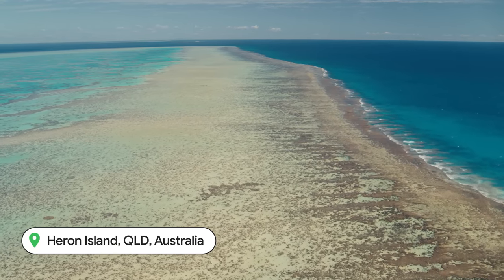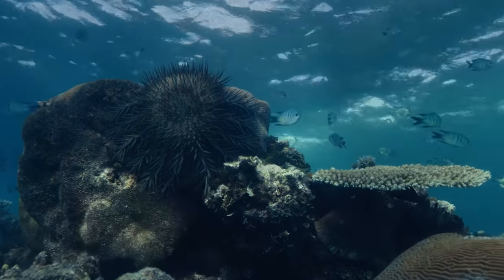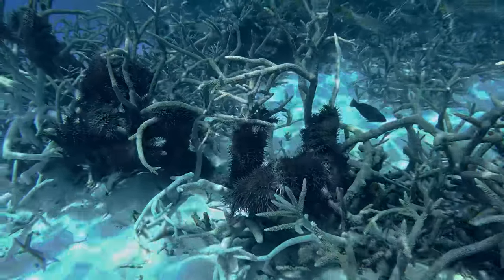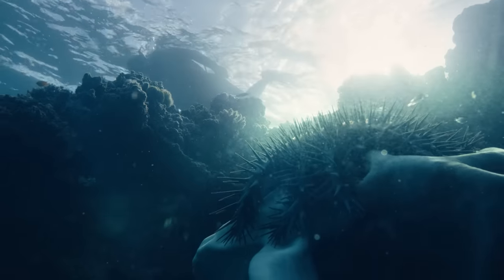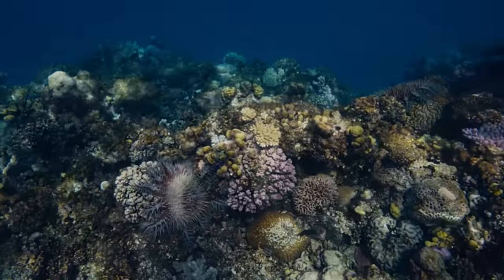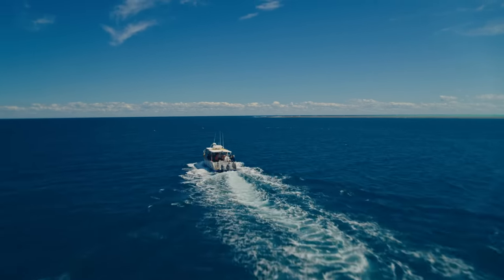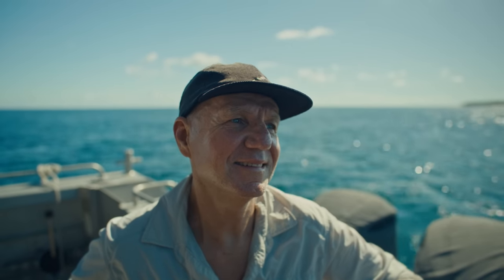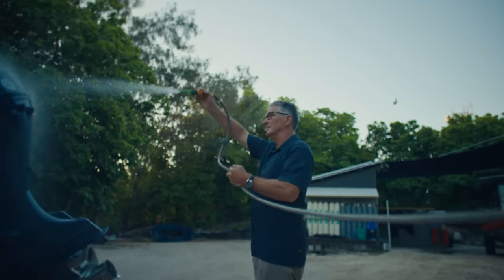A journey to protect the Great Barrier Reef using Machine Learning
Explore how Google teamed up with CSIRO to enhance monitoring efforts of harmful species on the Great Barrier Reef. Through a Kaggle competition, machine learning developers collaborated to train ML models identifying crown-of-thorns starfish outbreaks degrading the coral reef ecosystem. This project was designed to protect the Great Barrier Reef for generations to come.